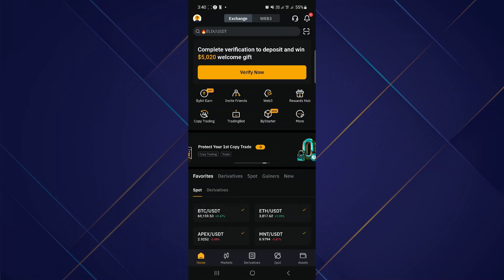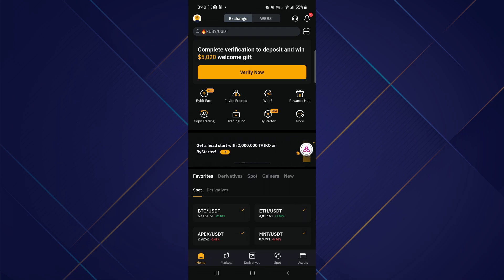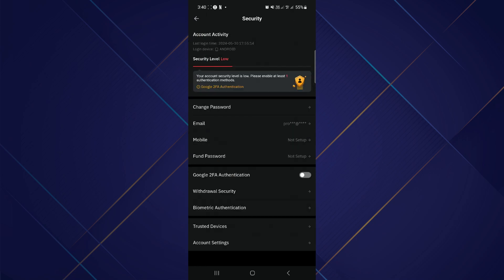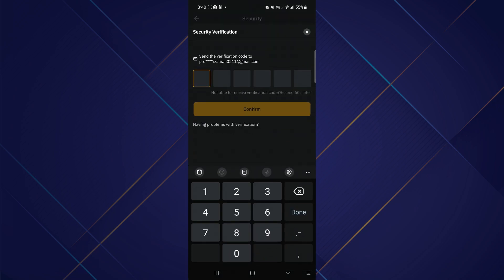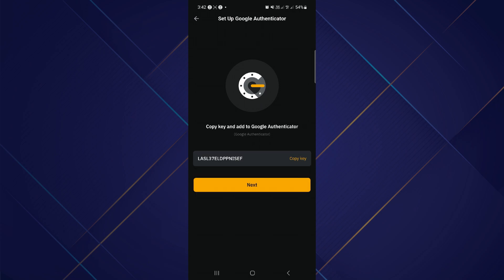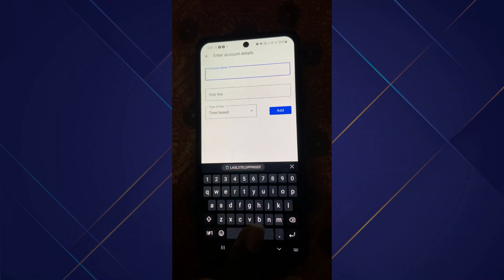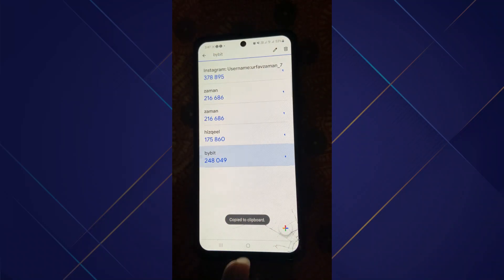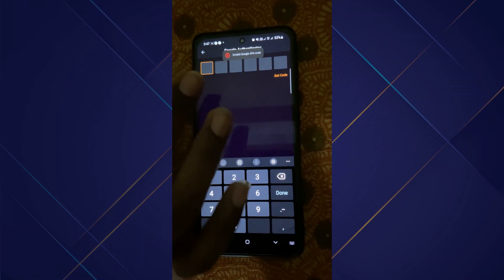How to Set Up Google Authenticator on Bybit (2024) | Enable 2FA Authentication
How to Set Up Google Authenticator on Bybit

In this video I'll show you how to Set Up Google Authenticator on Bybit. The method is very simple and clearly described in the video. Follow all of the steps & Set Up Google Authenticator on Bybit